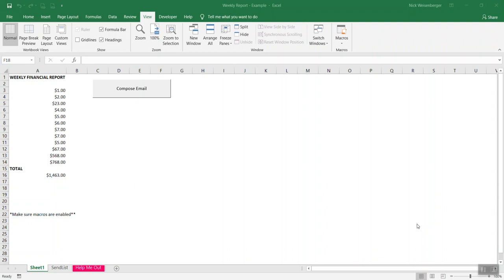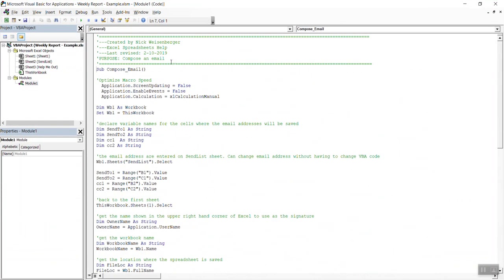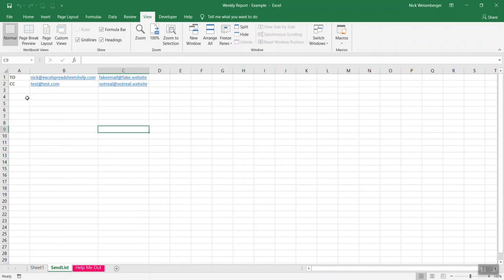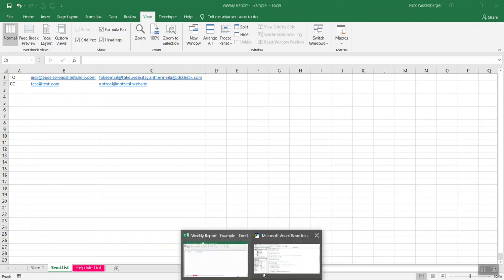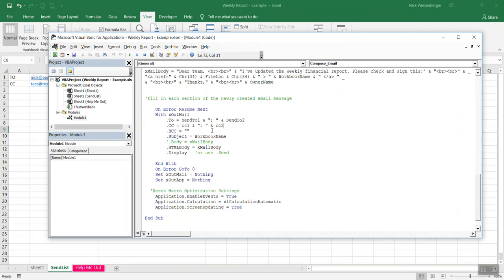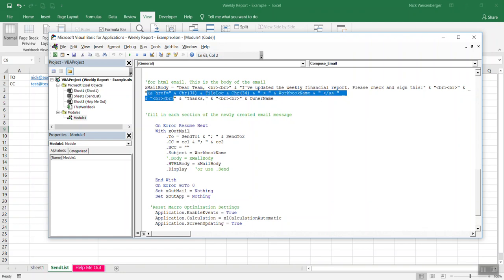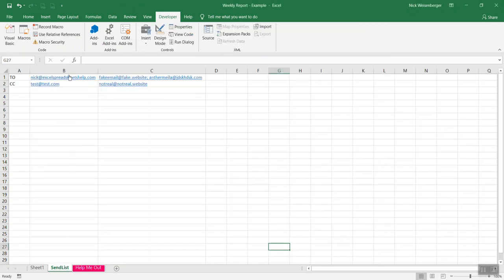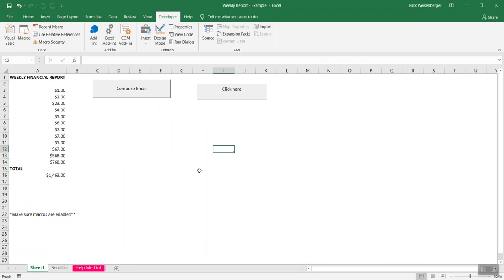How to send email from Excel with link back to workbook VBA macro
Today, I will be using the more complicated method of using VBA macros to show how you can add a button to your spreadsheet that when pressed will automatically compose an email containing a link to the file location of the spreadsheet. I’m constantly sharing spreadsheets with friends of coworkers. I don’t know how many times a day I create a new email message, copy and paste a file location into the message, create the hyperlink to the spreadsheet, etc. This macro will help save you some time (and hopefully impress your coworkers in the process).